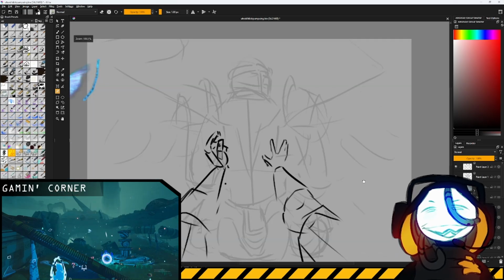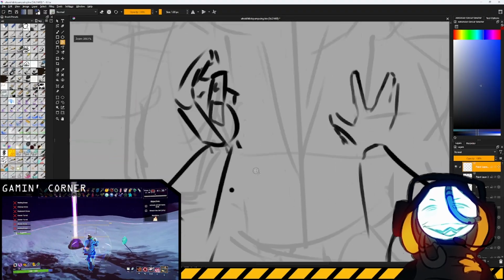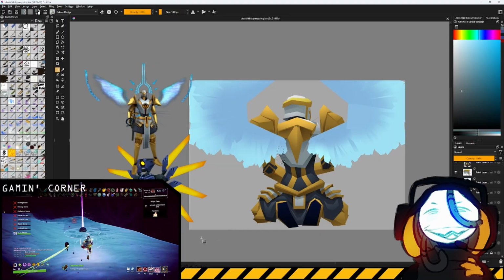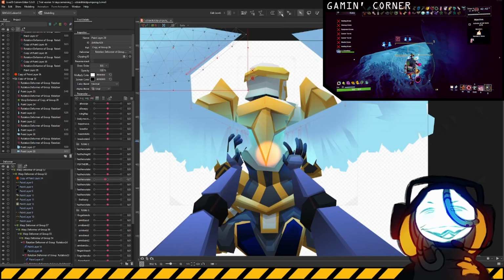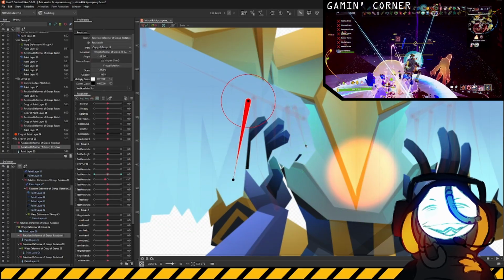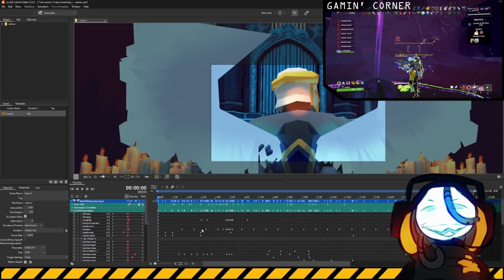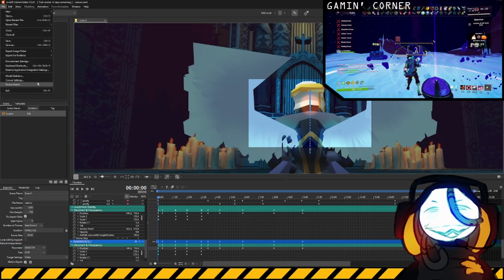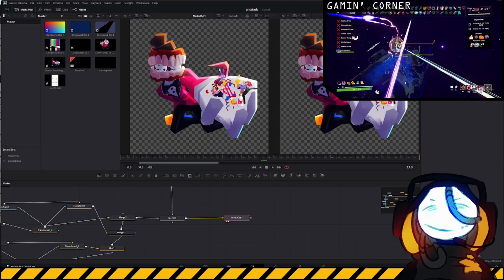Is my art 2D or 3D? + Animation process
After a few requests to make something talking about how I make my somethings.. I made it.. and then forgot to upload it, sorry guys (esp to that one dude in my tumblr inbox in particular).

hope this helps, go make some cool stuff!

Mistakes? typos? I don't know her, you'll survive LOL
This was made before my voice dropped, that's right, in the time between recording and unloading this I started T, crazy.